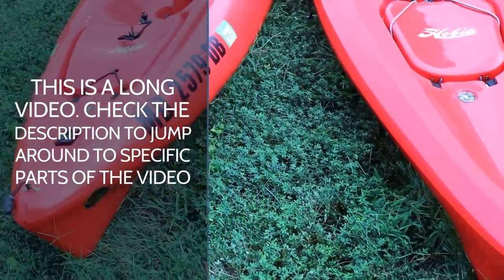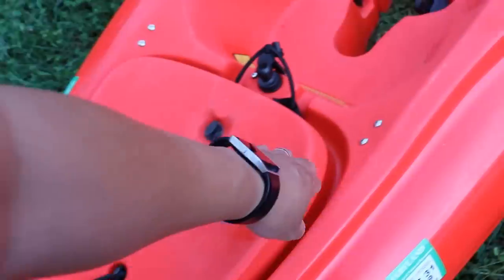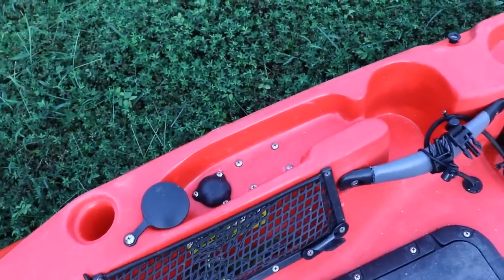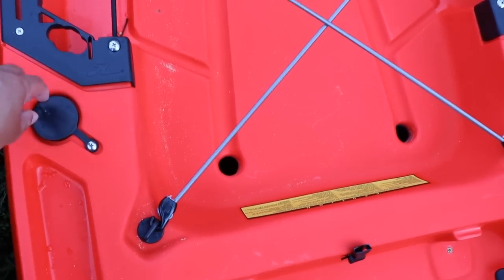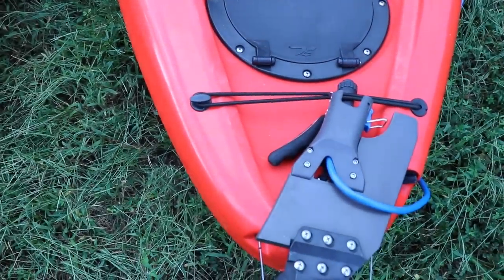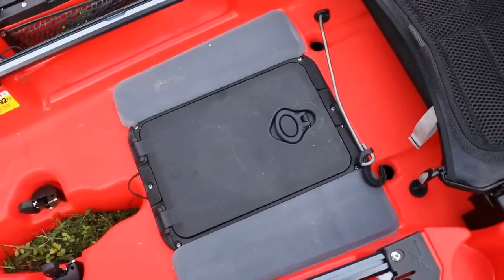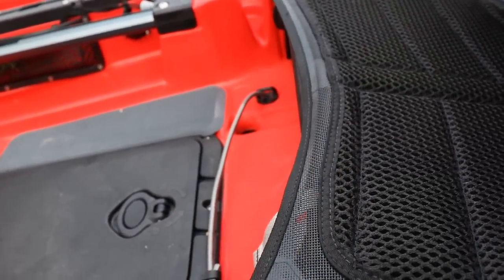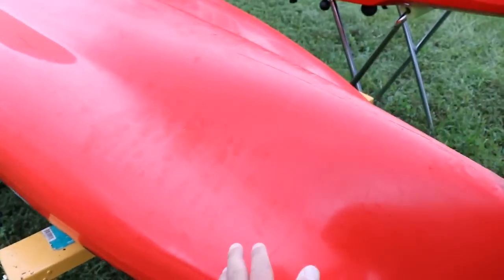2019 Hobie Outback vs Old Outback In Depth Comparison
In this video, I compare the new 2019 Hobie Outback with the Old Hobie Outback.  I do an in depth side by side comparison of them.  You can see the differences between the old and new.

This a Long video. Use the links below to jump through the video

Outside height differences - 00:50

Bow differences - 2:07

Bow size differences - 4:05

Front hatch size differences - 5:05

Front hatch differences - 5:54

Rod holders - 7:17

Miragedrive well to seat area - 8:26

Back area tankwell - 13:08

Back area tankwell measurements - 14:27

Back area stern - 15:47

Rudder differences - 17:19

Pullings for rudder and Guardian Mount - 18:33

Front hatch size difference - 20:43

Transducer differences - 22:02

Vantage seats - 23:23

Inside gunnel height difference - 25:56

Miragedrives  - 26:09

Bottom differences flipped upside down  - 28:30

Sneak peek of next video - 32:50

Below is everything I used in the video.

Kayak

Hobie 2019 Mirage Outback (Hibiscus Red)

Camera Equipment

Rode VMGO Video Mic GO Lightweight On-Camera Microphone Super-Cardioid

Kayak Camera Equipment

Memory Card

Railblaza Camera Boom 600 Pro Series

Railblaza Camera Mounting Kit

Title: Good For You
Artist: THBD
Genre: Dance & Electronic
Mood: Happy